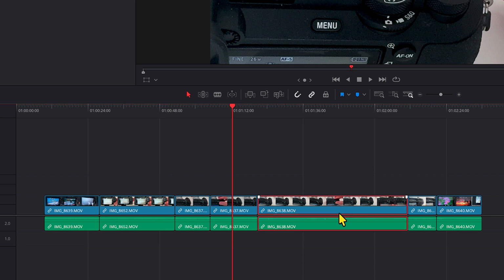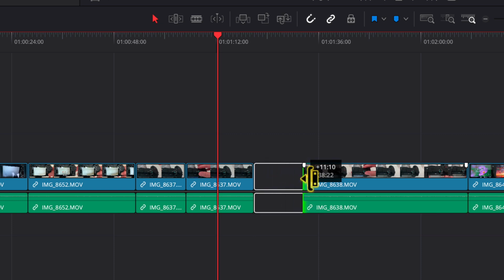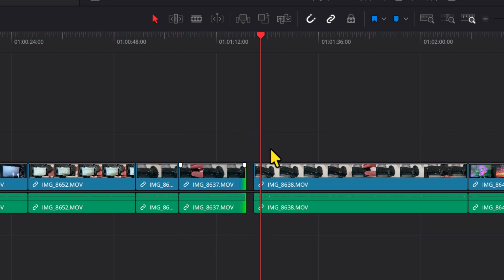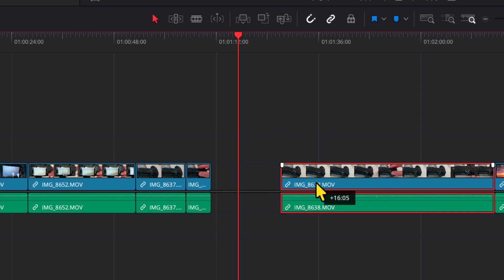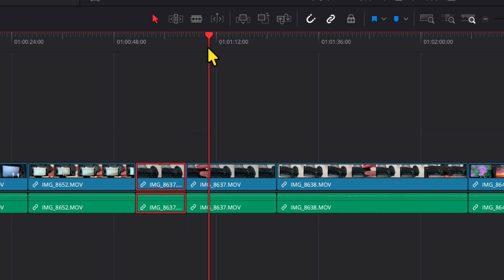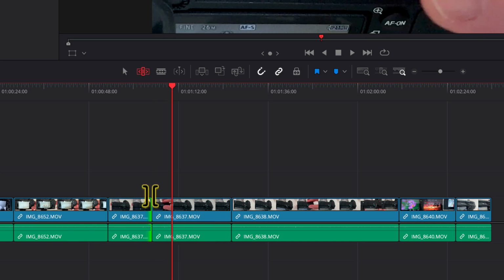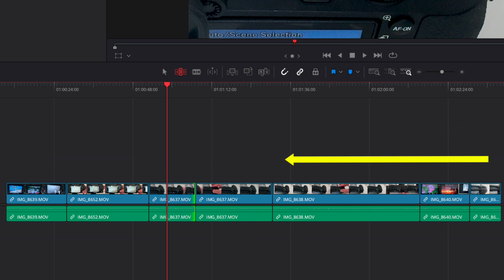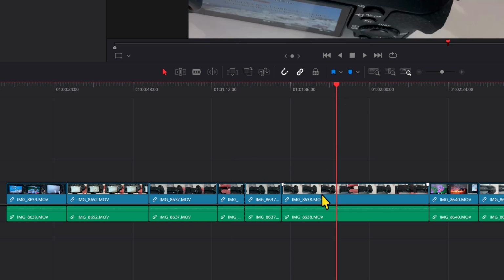Edit Page Basics: Selection, Trim Edit & Blade Tool Explained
Edit Page Basics: Selection, Trim Edit & Blade Tool Explained | DaVinci Resolve

In this video, we break down the three main selection modes on the DaVinci Resolve Edit Page—the Selection Tool, Trim Edit Tool, and Blade Tool—and explain exactly how and when to use each one.

If you’re new to DaVinci Resolve or want to edit faster and more efficiently, mastering these tools is essential. You’ll learn how each tool behaves on the Edit Page, the most common beginner mistakes, and how switching tools at the right time can dramatically improve your workflow.

What you’ll learn:
 • How the Selection Tool works on the DaVinci Resolve Edit Page
 • When to use the Trim Edit Tool for cleaner, more precise edits
 • The correct way to use the Blade Tool (and when not to use it)
 • How professional editors use these tools to edit faster in Resolve

This tutorial is perfect for beginners and editors transitioning to DaVinci Resolve who want a solid foundation before moving into advanced editing techniques.